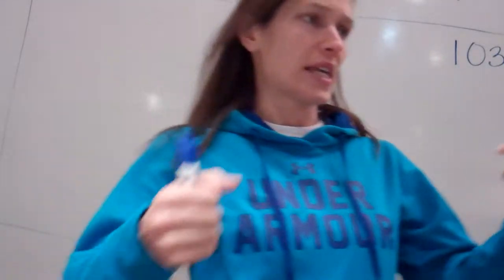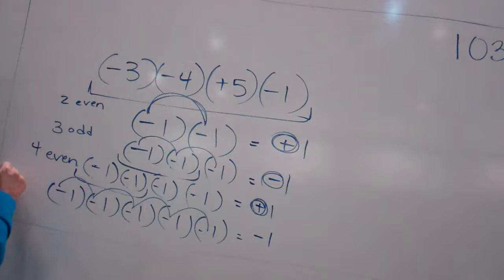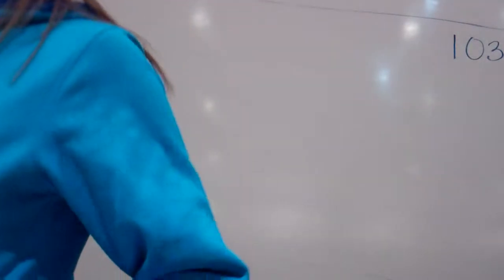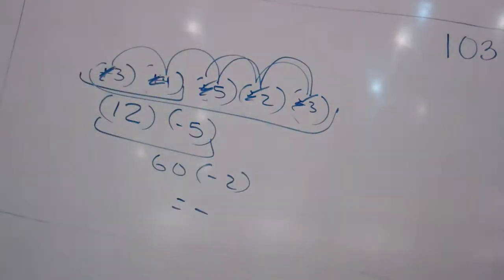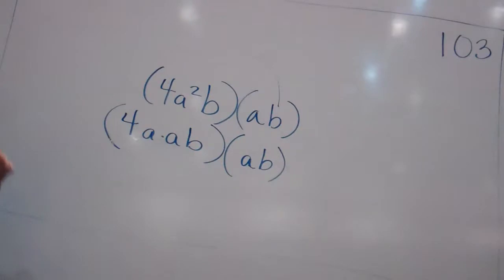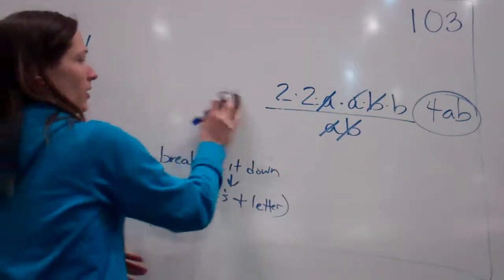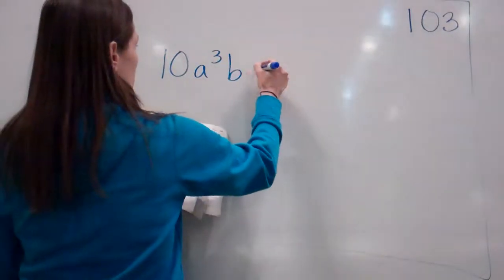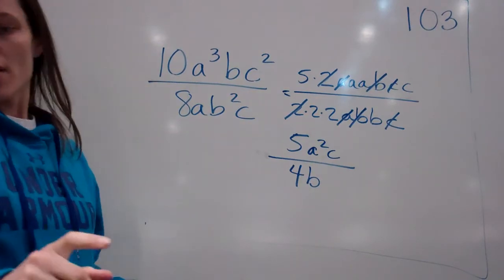7 103 - Powers of Negative Numbers + Dividing Terms